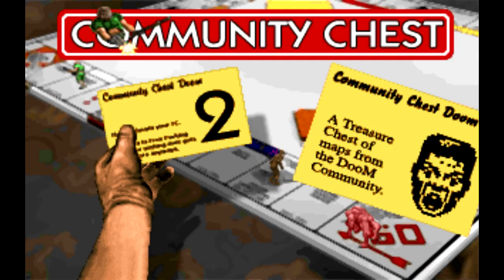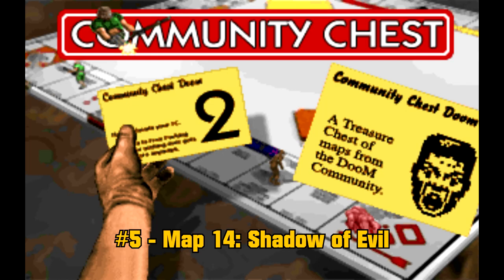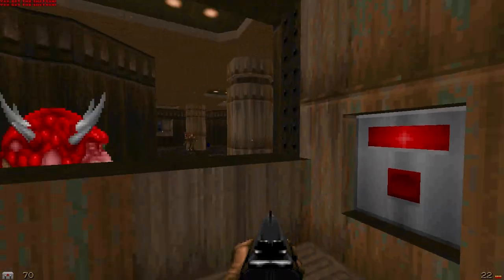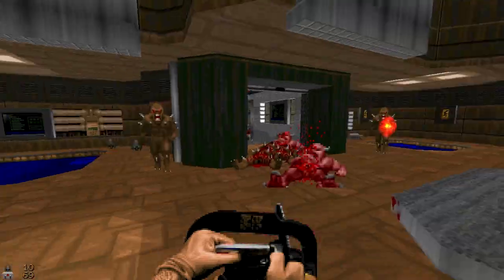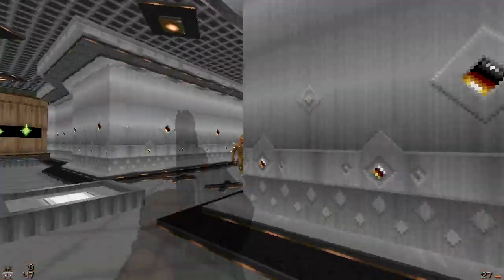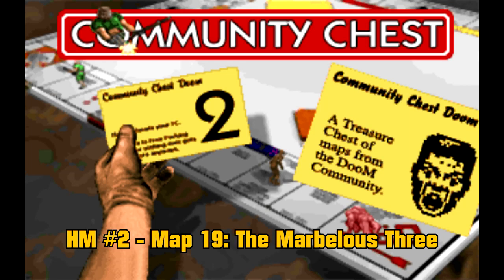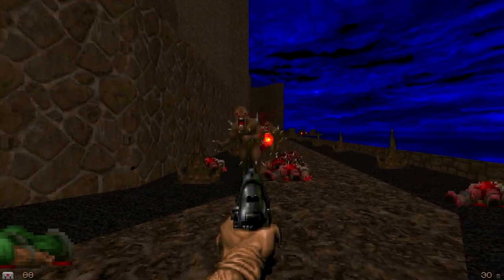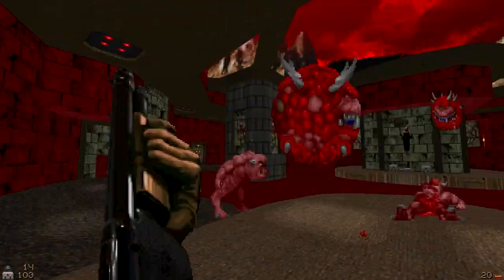Top 5 - Best Maps - DooM II - Community Chest 2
Darkstar Disclosures: Top 5 - Best Maps in Community Chest 2

This video will show what are the 5 best maps in the custom map pack ‘Community Chest 2’ which include honorable mentions. This map pack is over 2x better than the first and these maps shown on this video are definitely worth playing.

What Top 5 DooM videos would you like me to do next? I will do Top 5 Best and Worst maps for Community Chest 3.